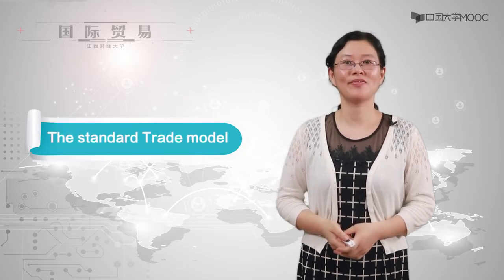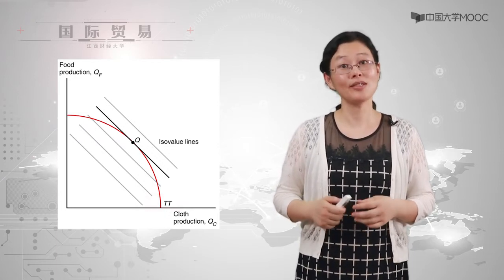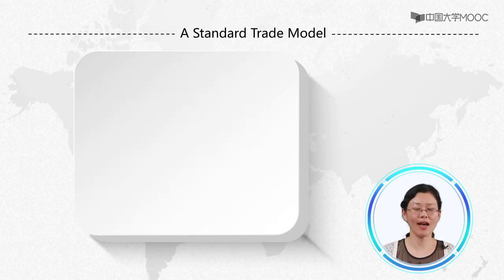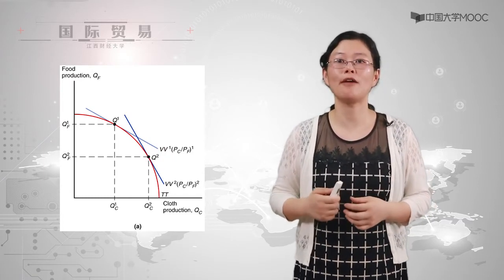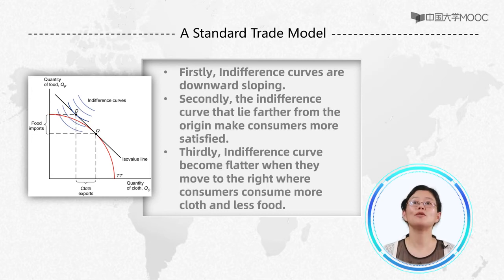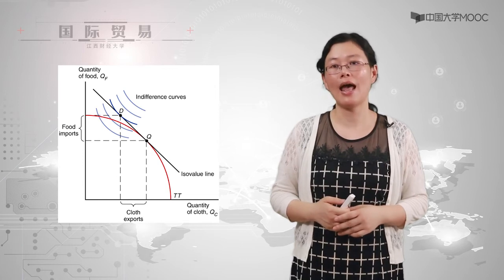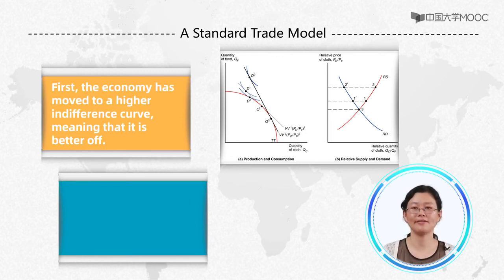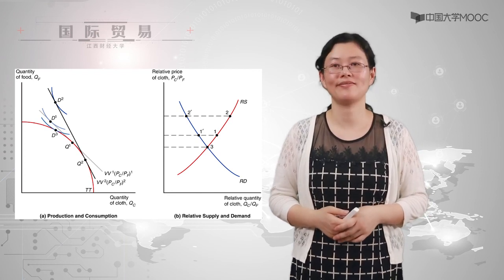World Trade The Standard Trade Model 4.1 A Standard Trade Model (1)